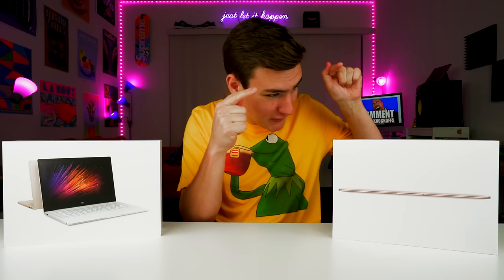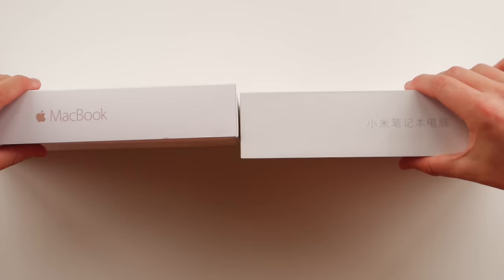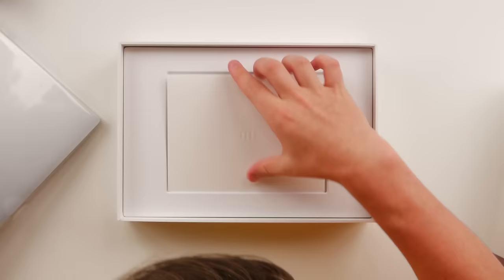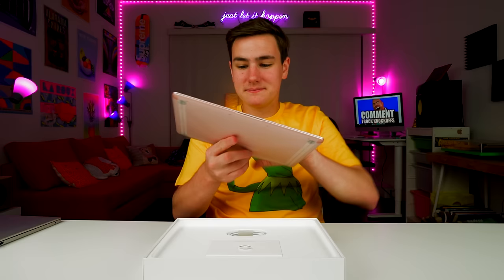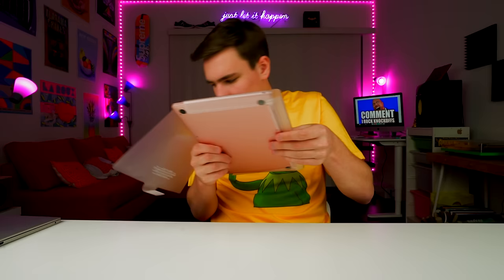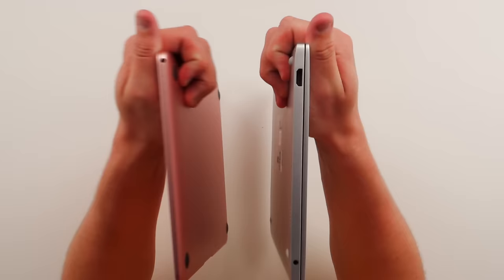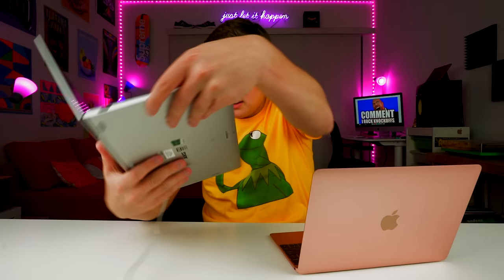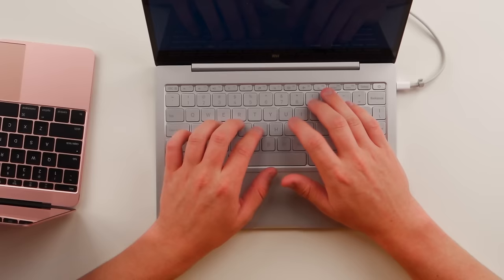$600 MacBook Copycat?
This $639 MacBook knockoff is really good!! It’s better than the $1300 Pink 2016 MacBook! Watch - Why Did Pepsi Make a Phone?

Add me on Snapchat to see my next video early - @keaton

About TechSmartt
Hey I'm Keaton from TechSmartt and I make videos showcasing the coolest tech around. Yeah, that sounds like my mom wrote that first part, but really I find the coolest tech that exists. From overpriced headphones to showing off tech that somehow exists in this world.

comment ‘knockoff keaton 2016’